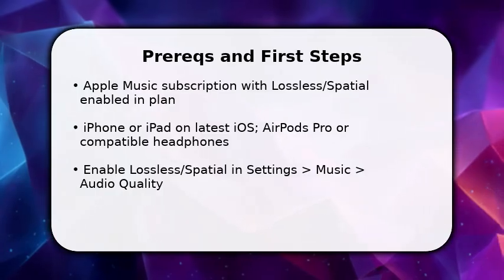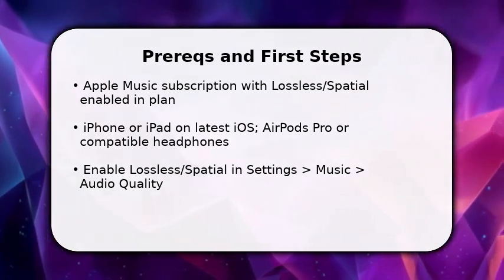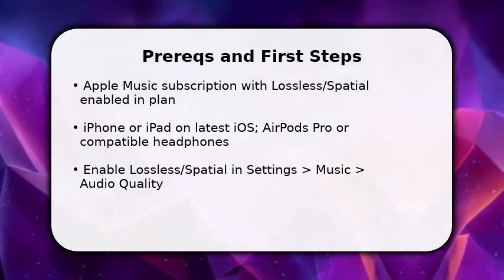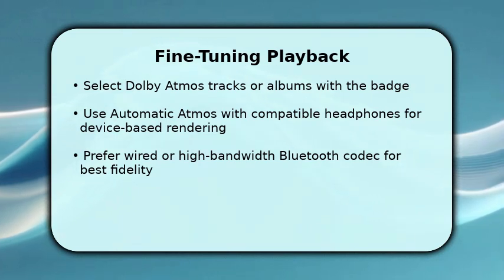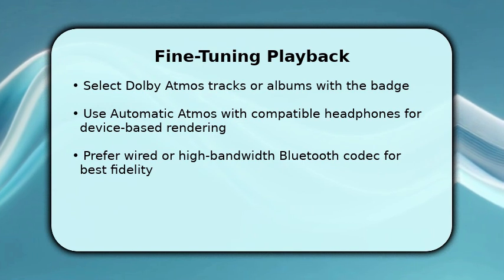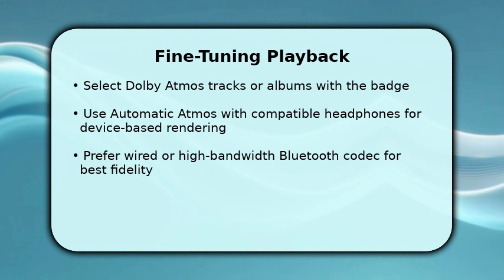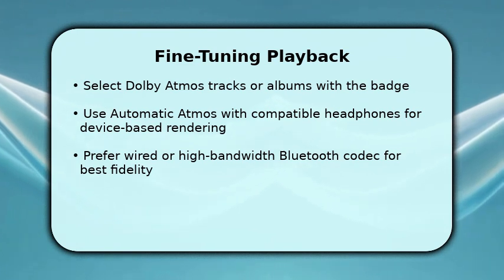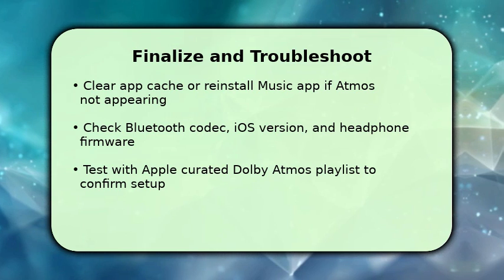How to Use Spatial Audio Apple Music (full Guide)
Dive into the immersive world of spatial audio on Apple Music. This comprehensive guide covers everything from setting up your device to enjoying a three-dimensional listening experience that feels like you're in the middle of the music.